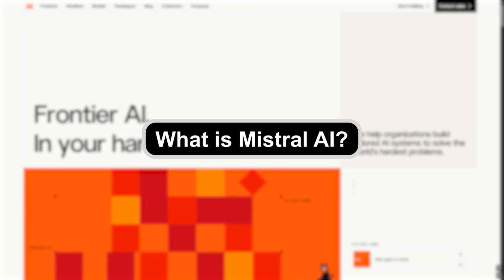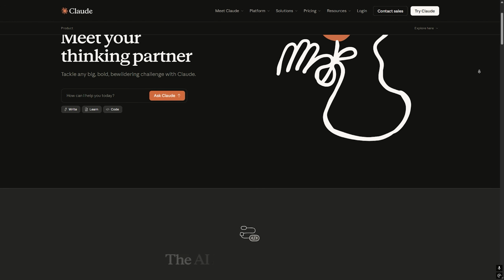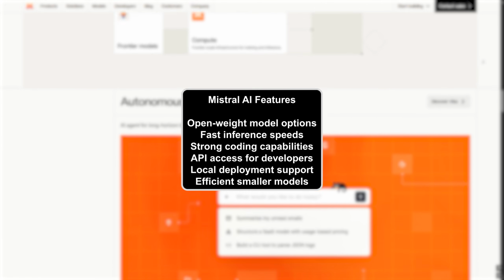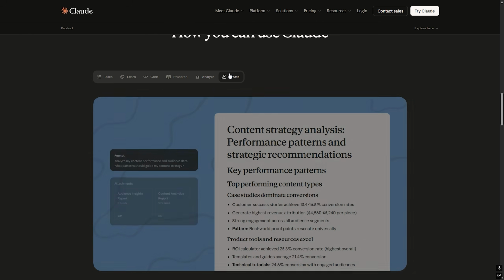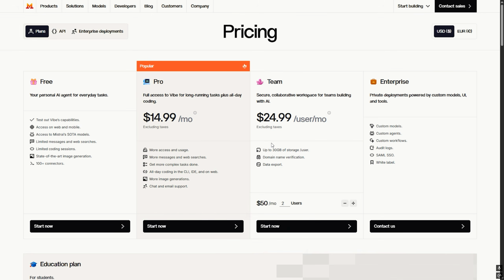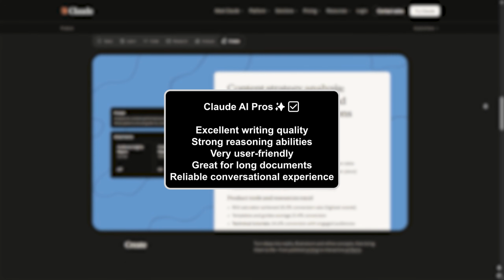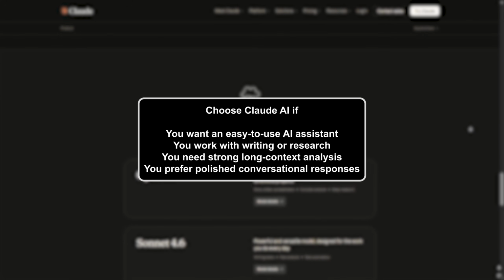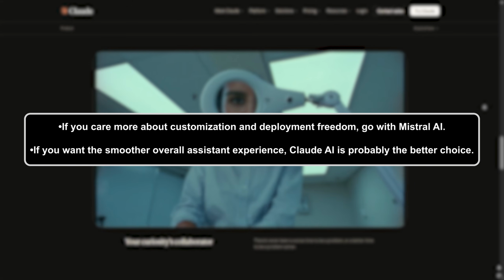Mistral AI vs Claude AI | All You Need To Know